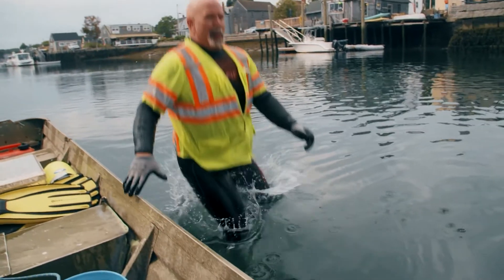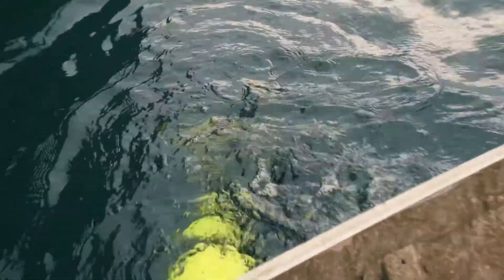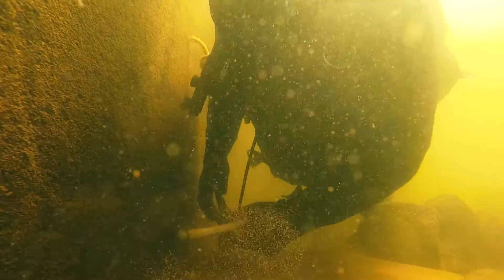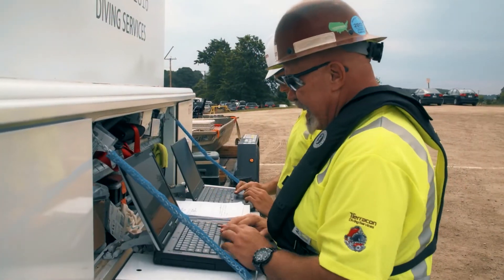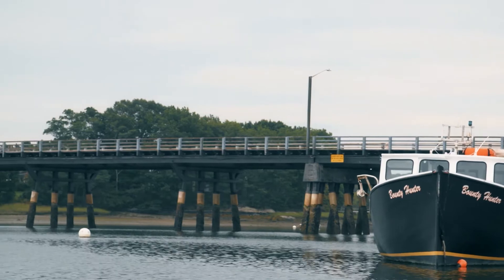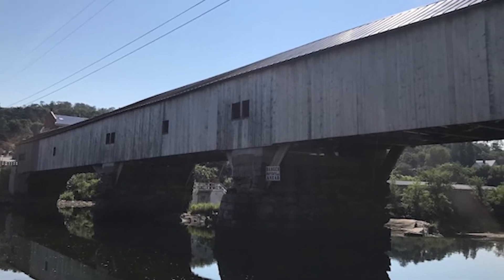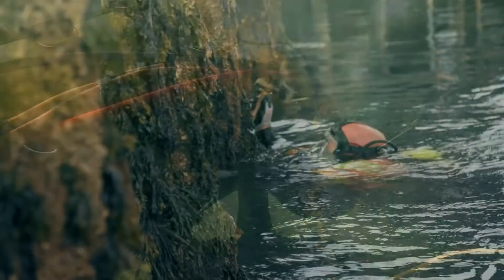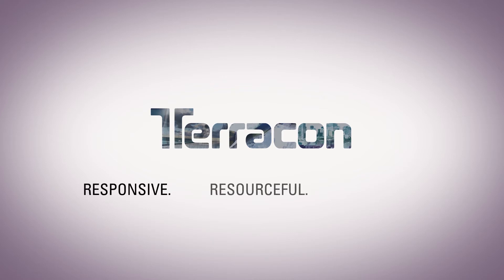Underwater Inspections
Our diving services for transportation and infrastructure projects help clients identify structural integrity below the surface. With detailed reports in hand, project owners have the information they need to prioritize projects for long-term public safety. See our dive team in action as they examine the condition of underwater structures.